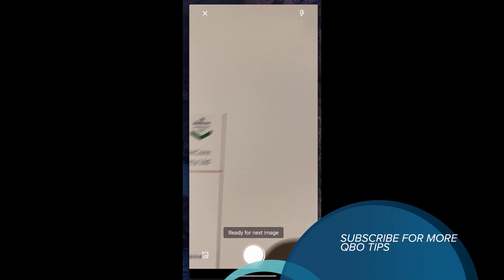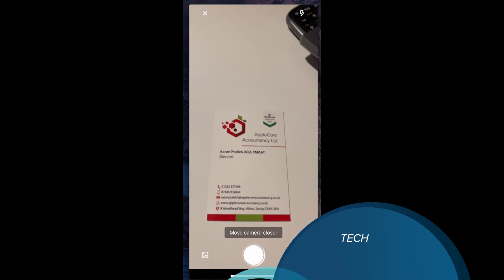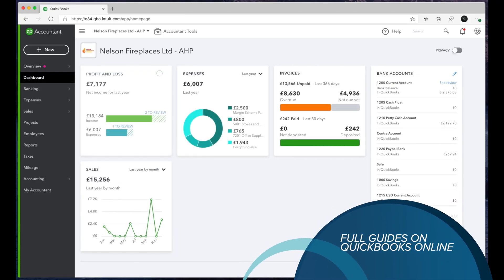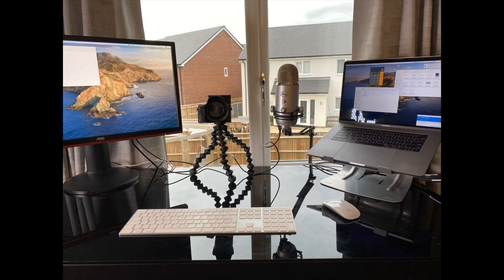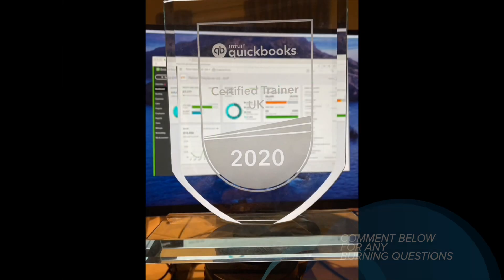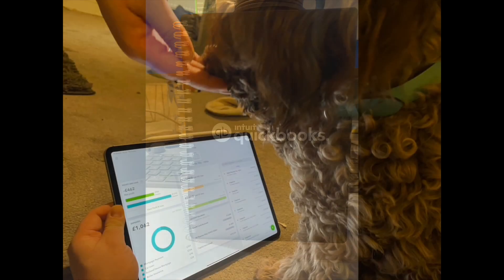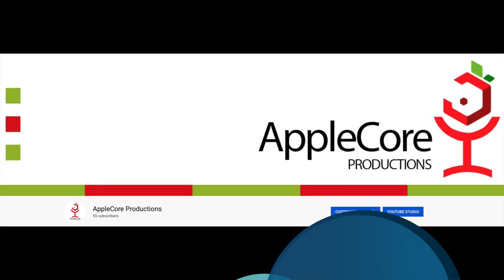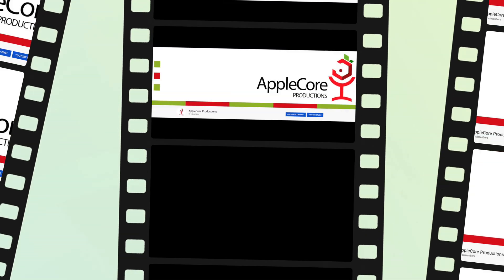APPLECORE - CHANNEL UPDATE - ABOUT QUICKBOOKS ONLINE UK in 2020 - from a Certified Trainer!